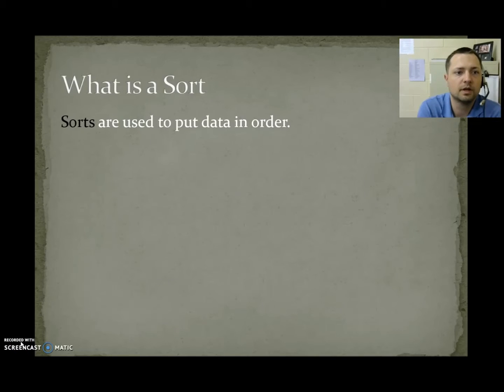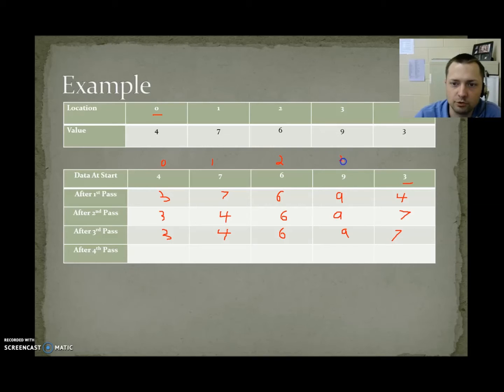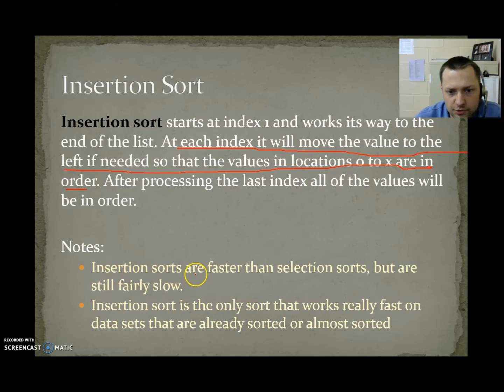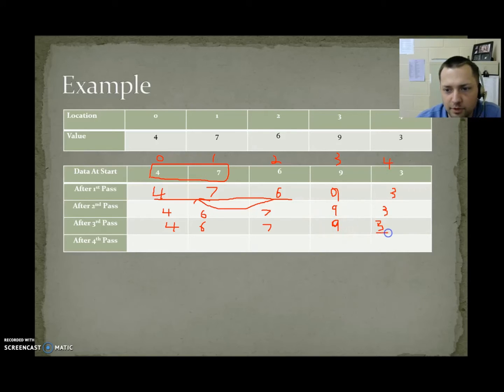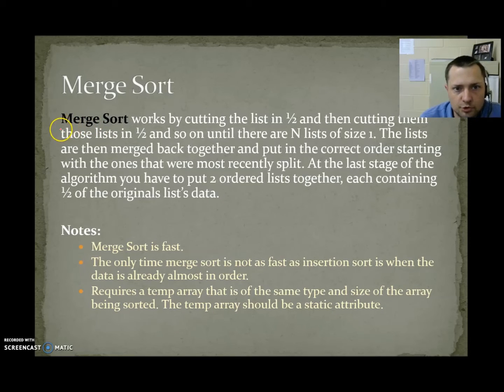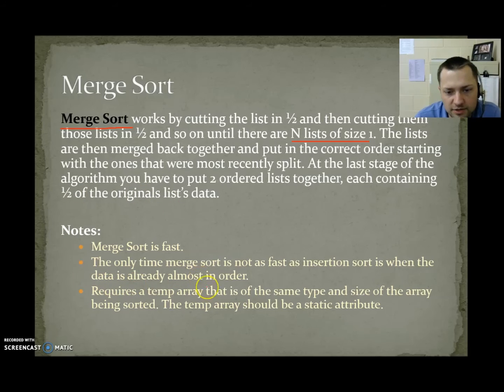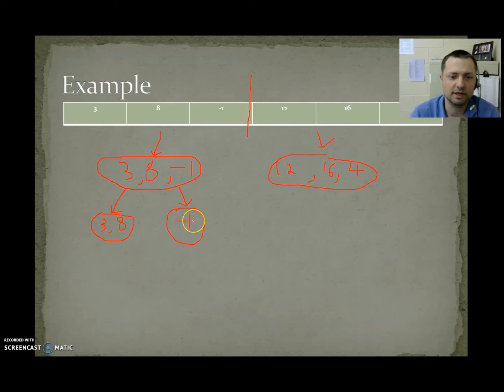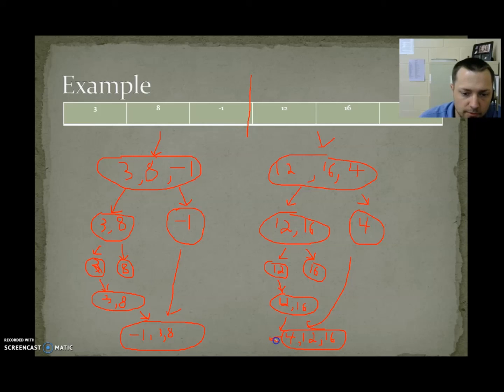Unit 13-B: Searches, Searches & Algorithm Grading